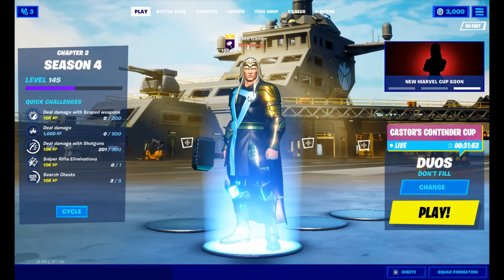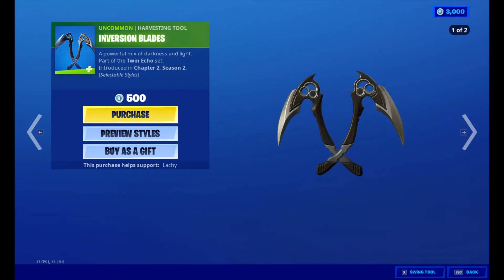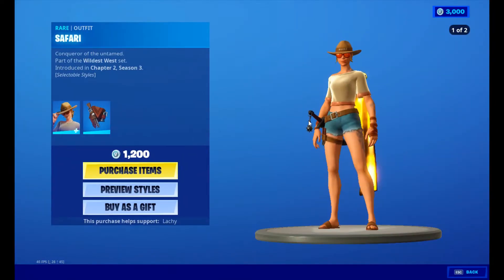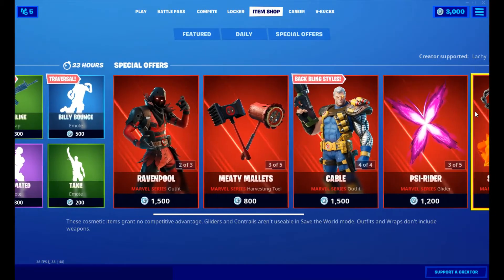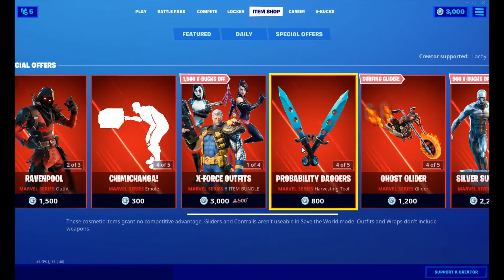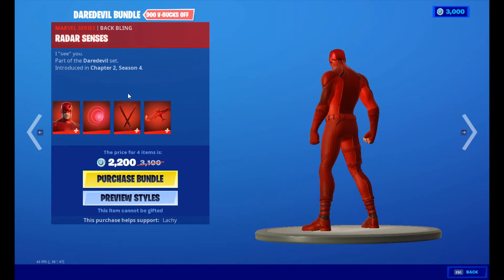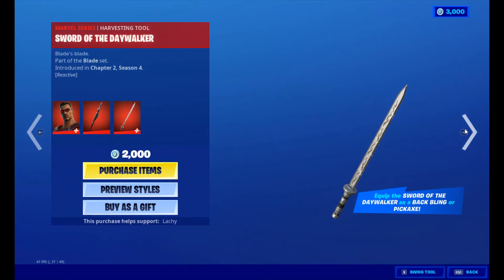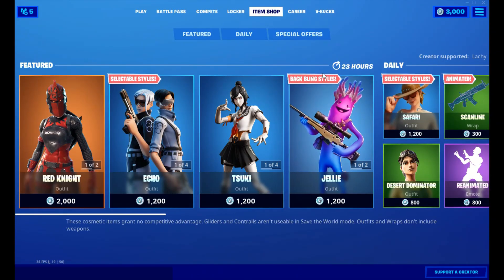Fortnite Item Shop November 11, 2020